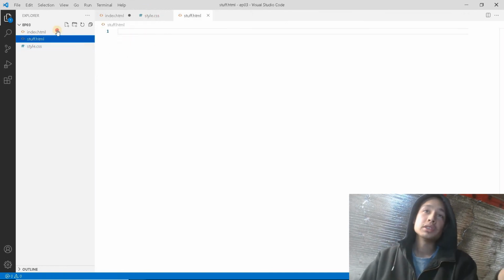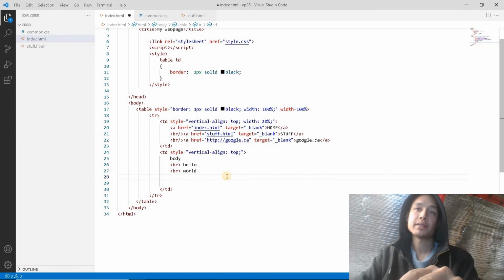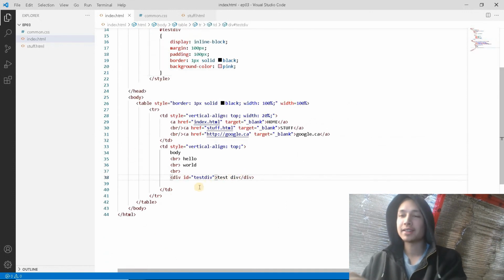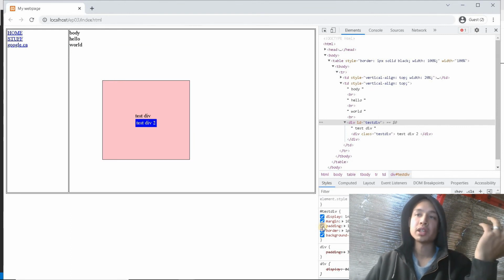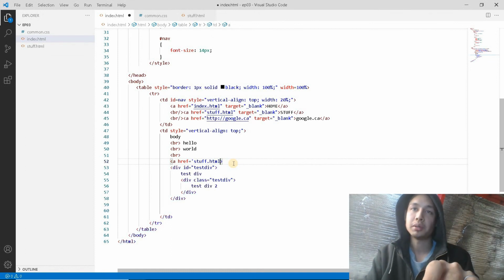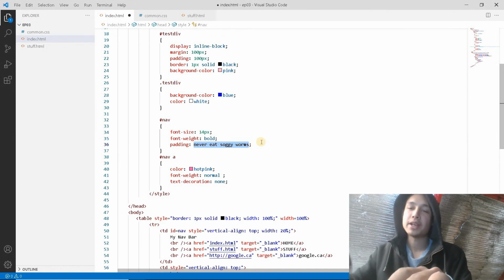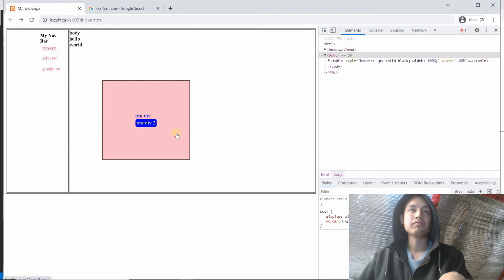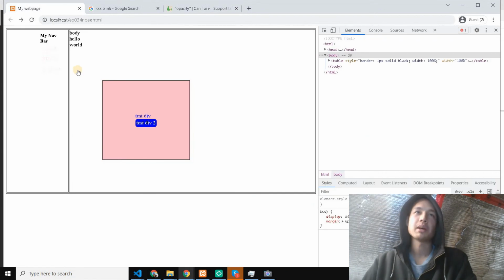EP 04 - Introduction to CSS - Tag ID Class Selectors - IT/Programming Crash Course